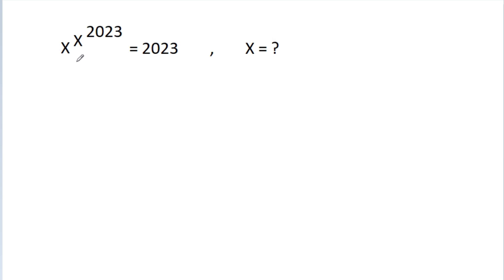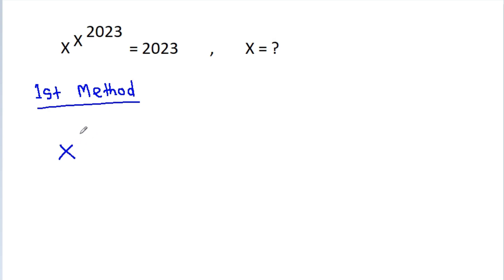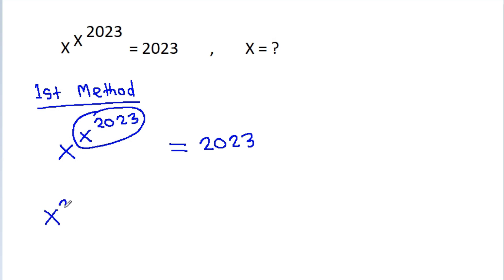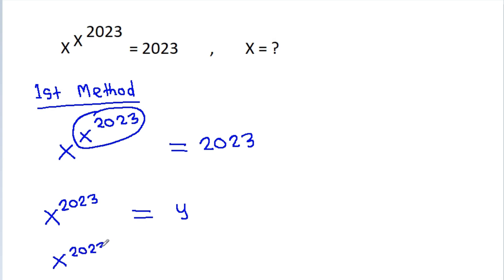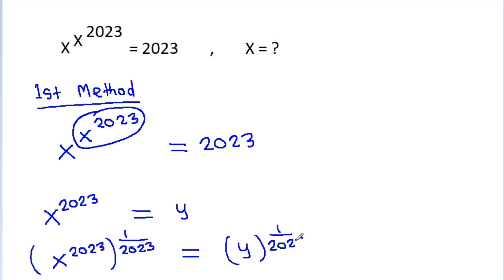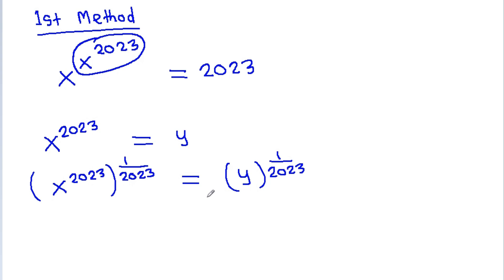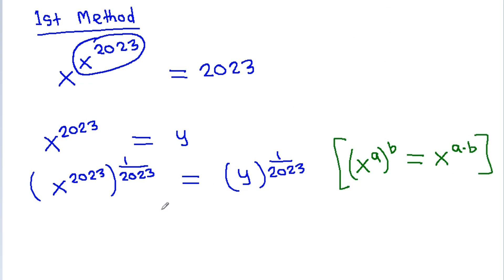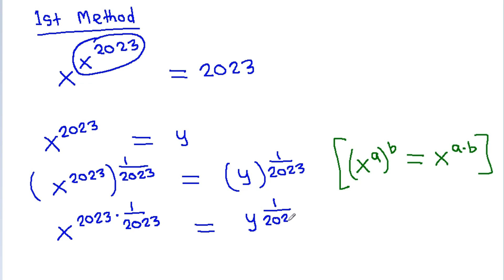A Nice Problem of Algebra | 2 Different Methods to Solve | Mathematics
Mr. Gnome
Sambasivam Sathyamoorthy
ஆத்தங்கரை சண்முகம்
Εκπαιδευτήρια Καντά
AR Knowledge
堤修一
Sidnei Medeiros Vicente
Mark Ludington
Saunak Swar